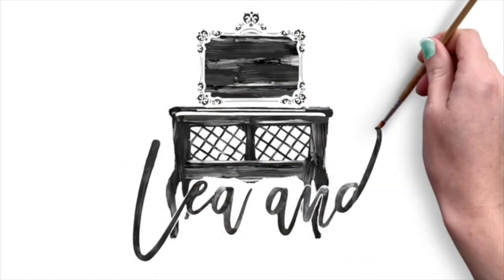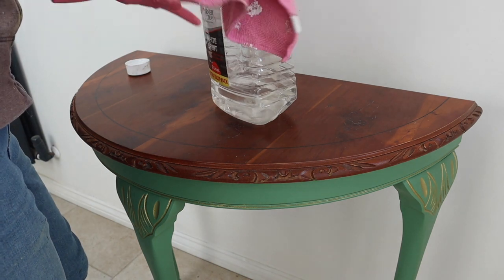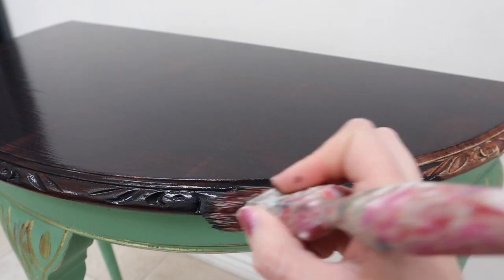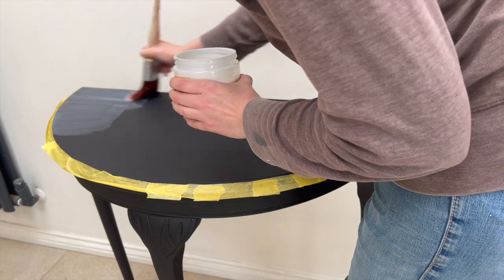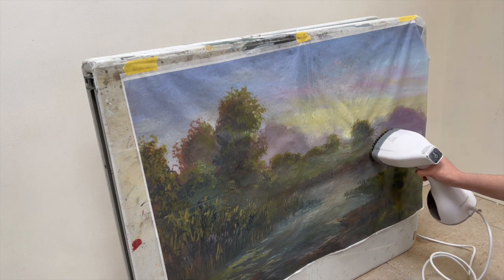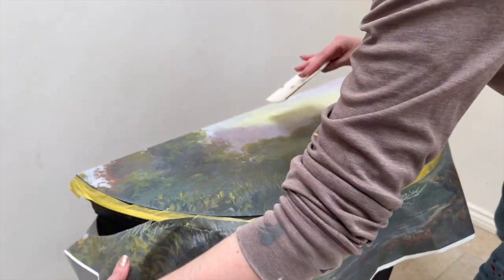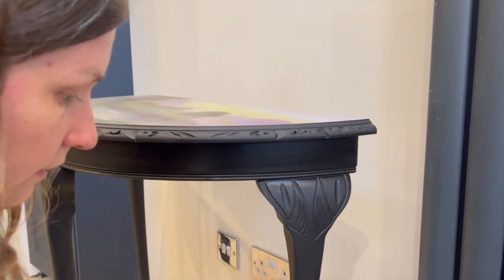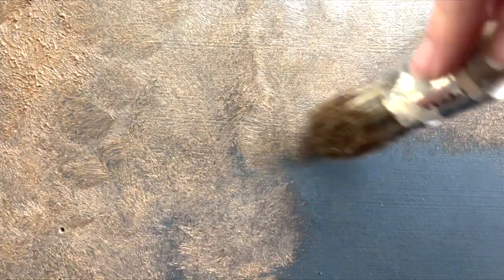EASY Iron On Method for Applying Beautiful Decoupage Paper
Want to apply decoupage paper easily? Here's how using the iron on method.

Mister bottle